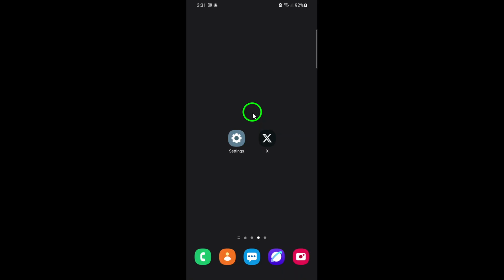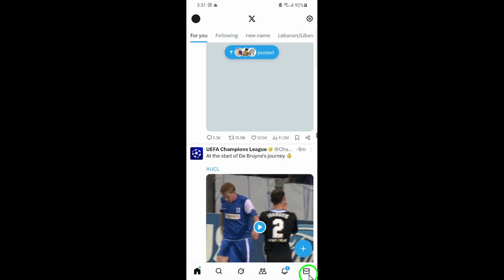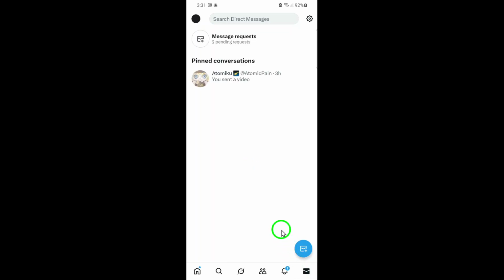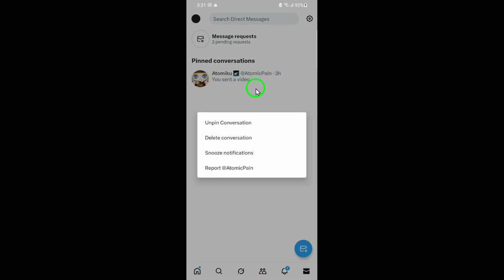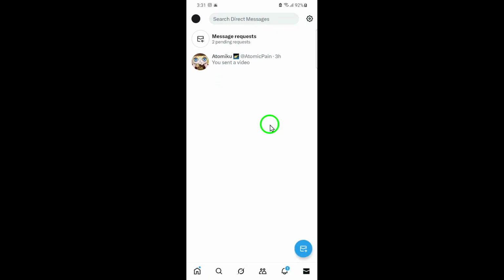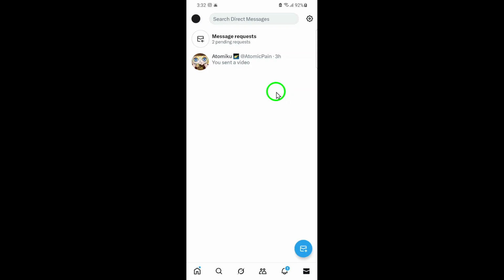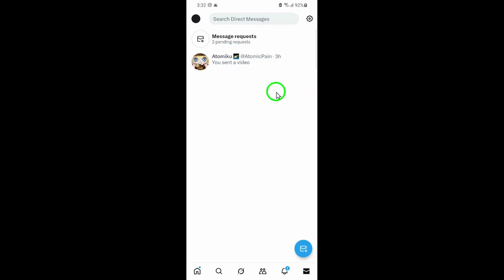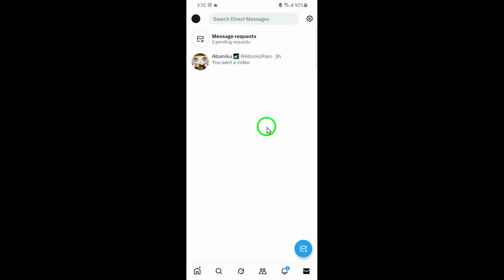How To Unpin Conversation On X App (Updated)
Learn how to unpin a conversation on the X app with this quick and easy tutorial. This updated guide will walk you through the simple steps so you can manage your messages more effectively.

Steps to unpin conversation:

1. Open the X app

2. Tap on the Message icon at the bottom

3. Long press on a pinned chat

4. Tap on Unpin Conversation-
Timeline:
00:00 Start
00:12 How to do it
01:05 End